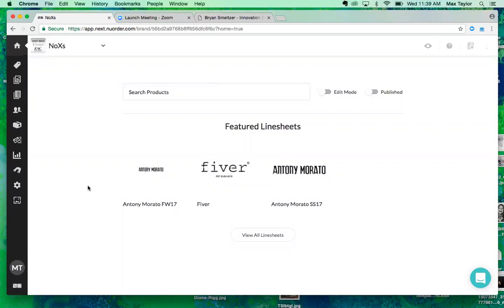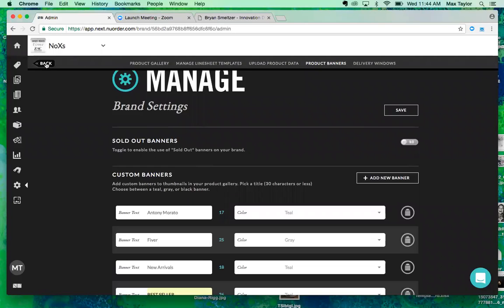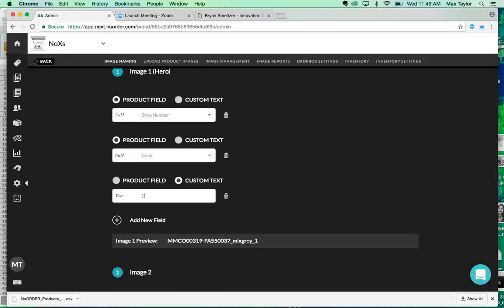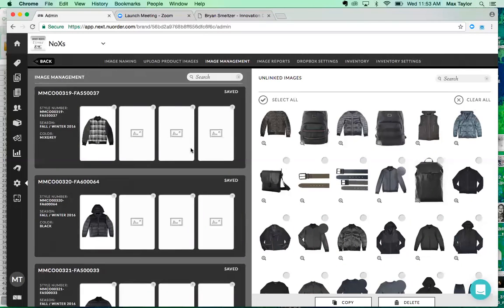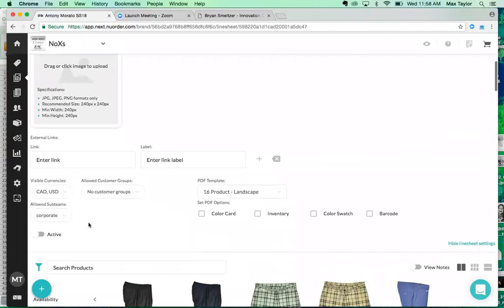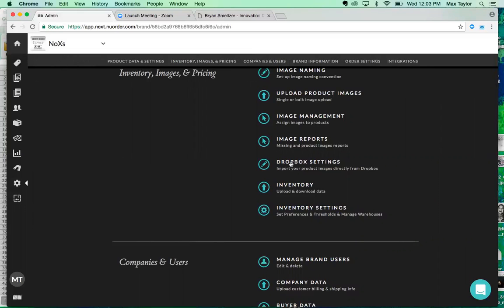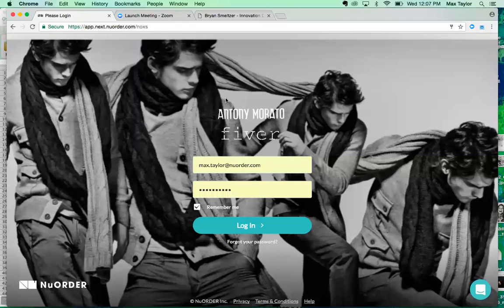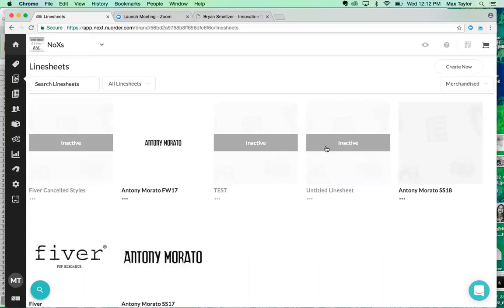NoXs - Admin Refresher